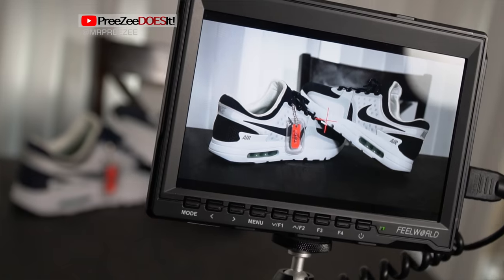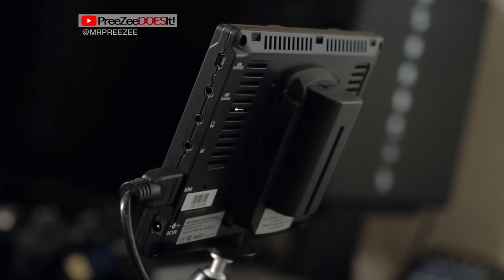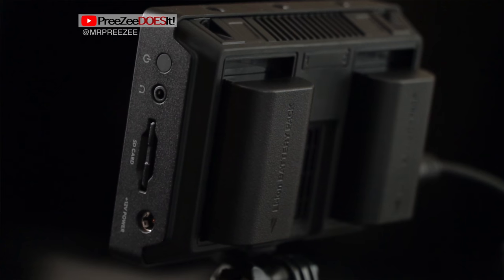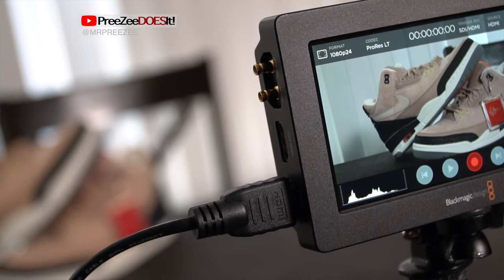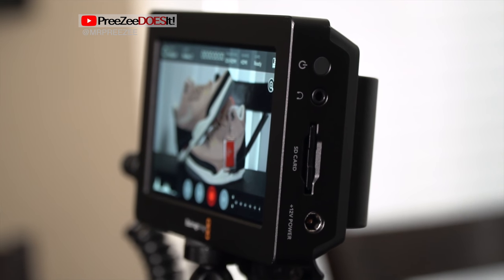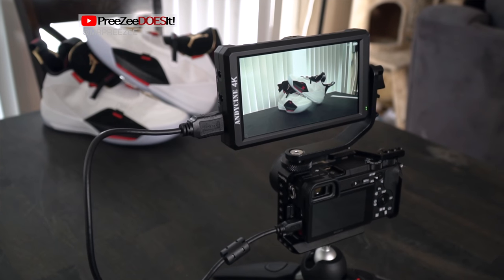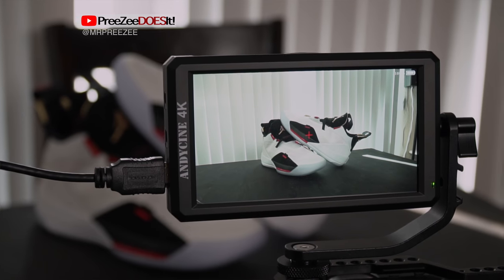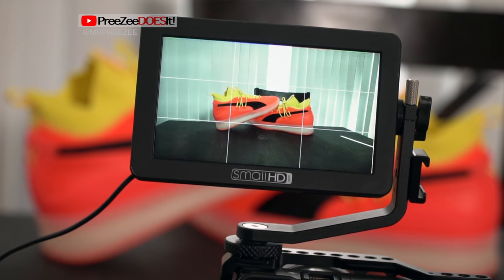SmallHD Focus, Andycine A6, BlackMagic Video Assist, FeelWorld Monitor REEview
Monitor Review of the SmallHD Focus, Andycine A6, Blackmagic Design Video Assist and FeelWorld Monitor.

Gear Links:
Andycine A6
SmallHD Focus
SmallHD Focus OLED
BlackMagic Video Assist HD
BlackMagic Video Assist 4k
FeelWorld Monitor

MY GEAR:

Main & 2nd Camera: Sony A6500
2nd Camera: Nikon D7100

Video Recorder: BlackMagic Video Assist
Main Microphone: Rode VideoMic Pro
2nd Microphone: Rode VideoMic
Lavalier Recorder: Tascam DR-10L

Tripod #1: Davis & Sanford Provista18
Tripod #2: Manfrotto MK394-PQ
Tripod #3: Neewer Aluminum Tripod
Travel Tripod: Manfrotto MTPIXIEVO-BK PIXI EVO 2

DJI Osmo+
Dji Osmo Mobile

LED Panels: Aputure LS1
Budget LED Light Panels: PowerExtra LEDS
LED Soft boxes: Kamerar D-Fuse Large LED Light Panel Softbox